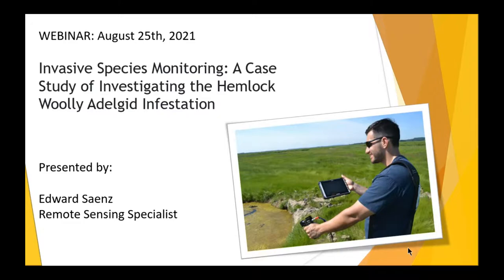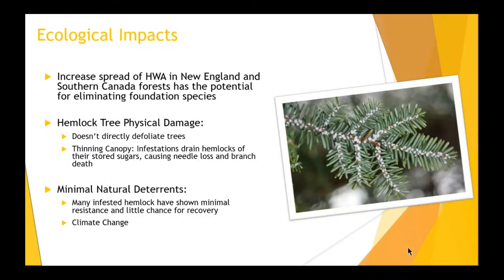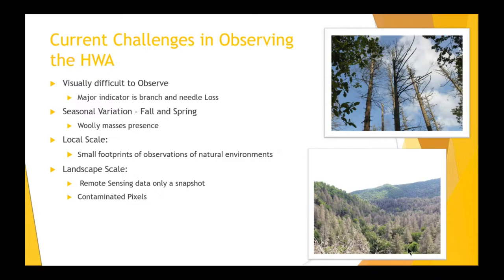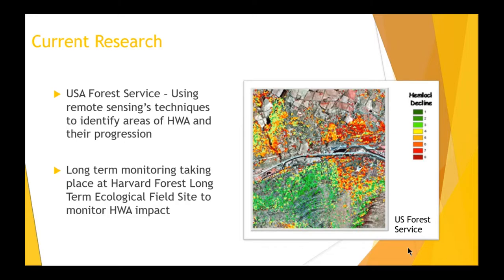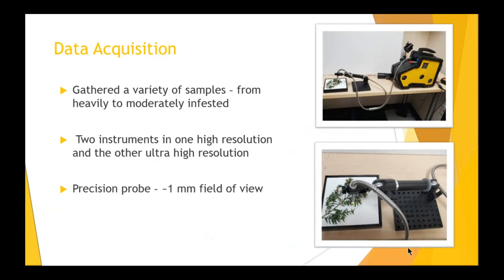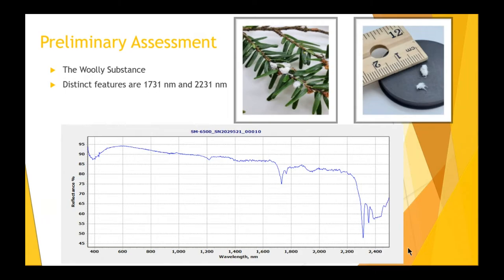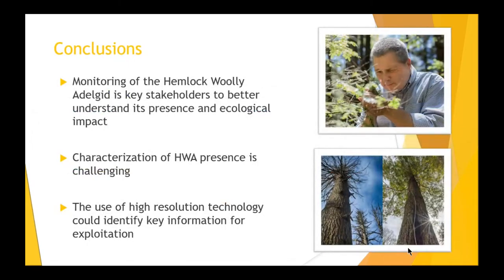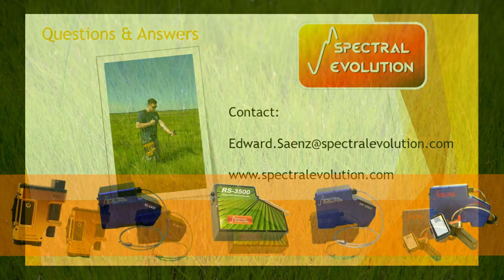WEBINAR - Invasive Species Monitoring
A case study of investigating woolly adelgid infestation of hemlock trees with NIR spectroscopy.